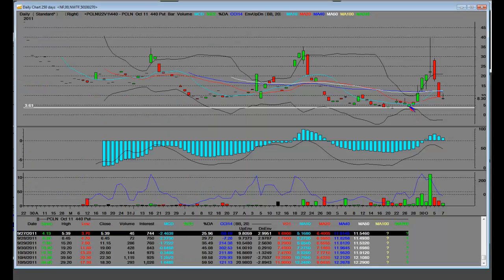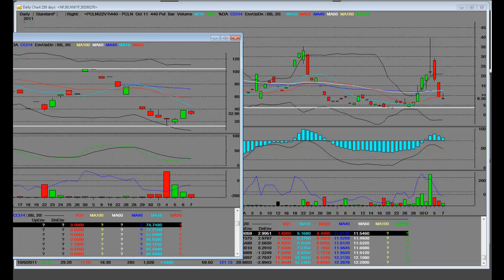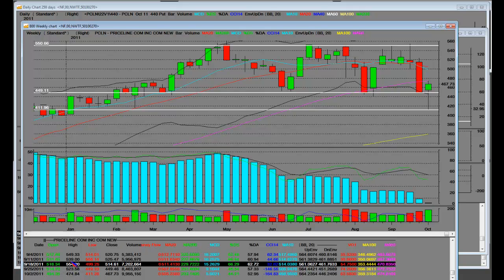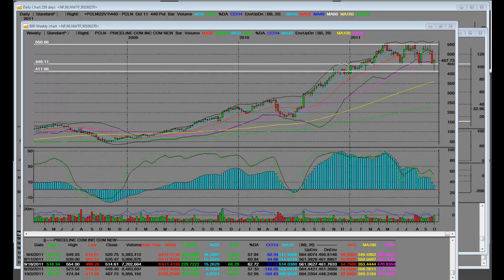Options Trading Education PCLN Call vs Put Inflated vs Deflated Pricing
Options Trading Education PCLN Call vs Put Inflated vs Deflated Pricing. Learn how to trade options using Priceline.com (PCLN)

Tags pcln option "options trading" market stock stocks call Stocks finance analysis technical economy investment Options Trading Education PCLN Call Put Inflated Deflated Pricing educational priceline "options trading education" "stock market" "options trade"